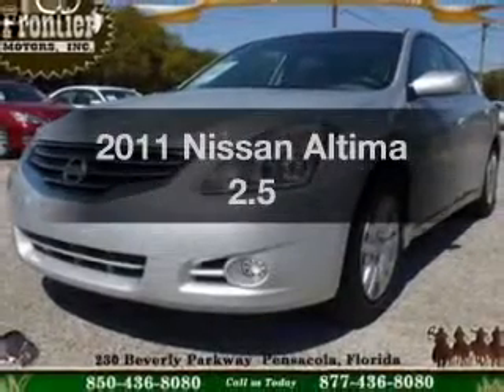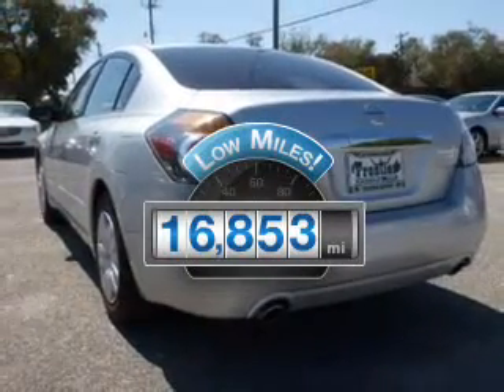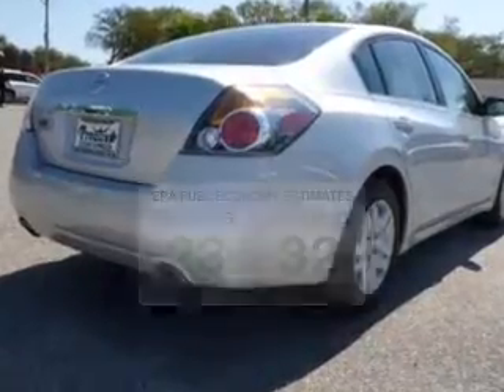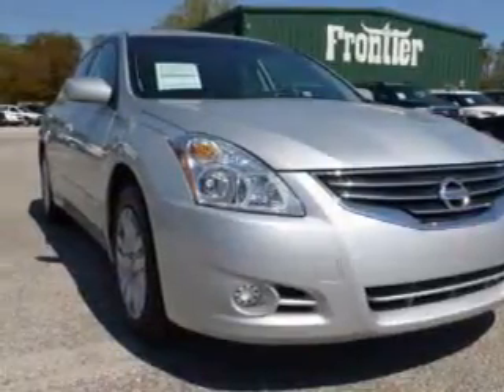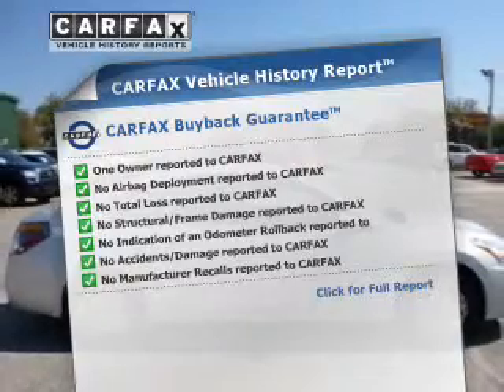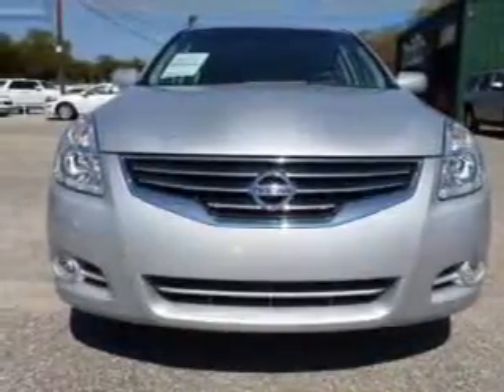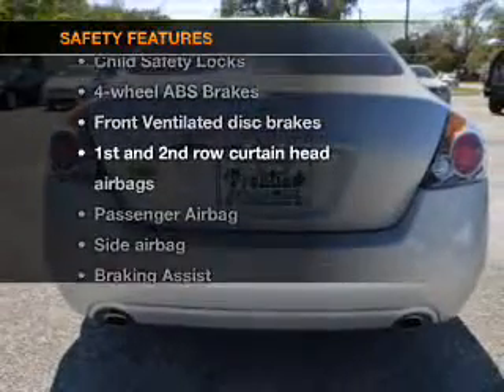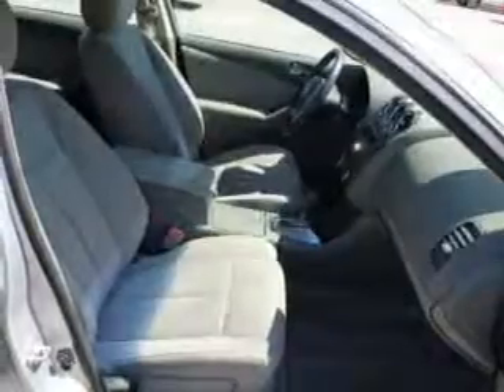2011 Nissan Altima - Pensacola FL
Year: 2011
Make: Nissan
Model: Altima
Trim: 2.5
Engine: 2.5 liter inline 4 cylinder 16 valve
Transmission: Automatic CVT
Color: Brilliant Silver Metallic
Mileage: 16853
Address:
230 Beverly Parkway